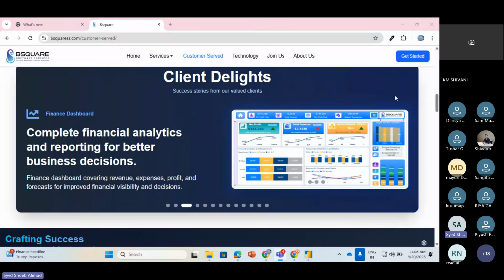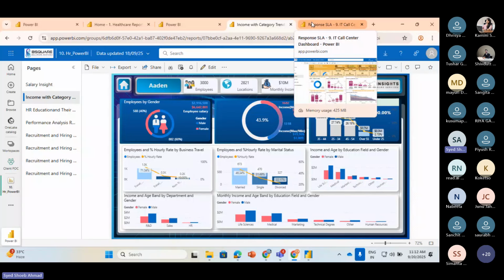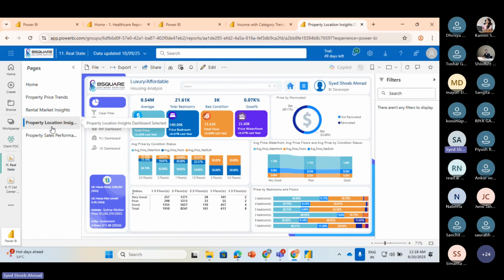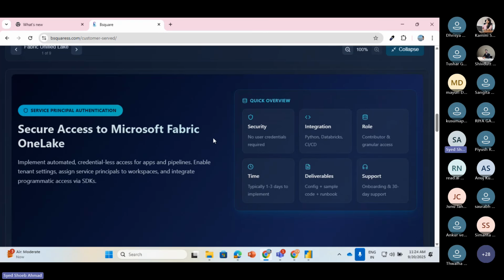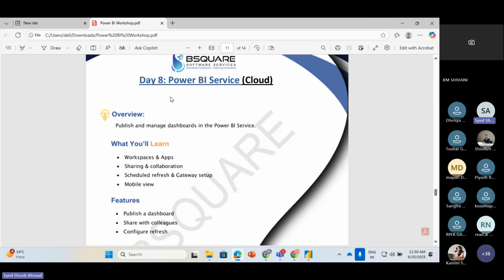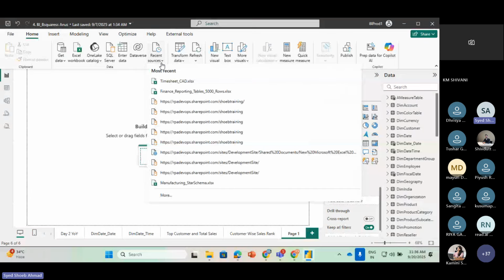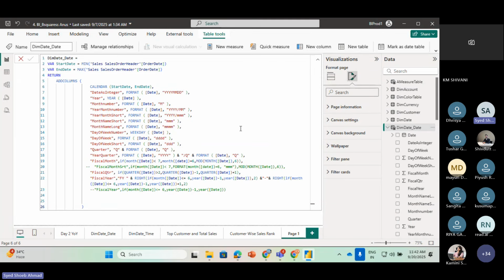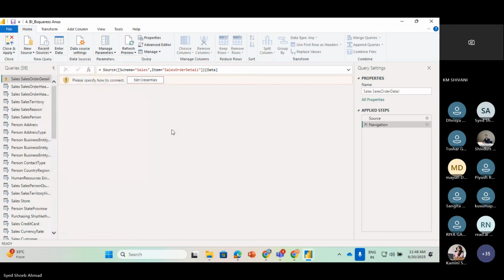Day-1 | 2 Week Data Analyst Workshop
Welcome to the official recording of our Free 2-Week Data Analyst Workshop by BSQUARE Software Services.

If you dream of becoming a Data Analyst or want to level up your career, this workshop is your golden chance! 🌟

📊 What’s Inside the Workshop?

✅ Master Data Analysis Fundamentals
✅ Learn SQL for Data Extraction
✅ Build Stunning Power BI Dashboards
✅ Hands-on Data Cleaning & Preprocessing
✅ Work on a Real-World Analytics Project

✔️ Industry-Recognized Certificate
✔️ Live Expert Training Experience
✔️ Step-by-Step Practical Guidance
✔️ Career Mentorship & Job Insights

🔹 Professionals starting in Data Analytics
🔹 Career Changers looking for growth

🖥️ Mode: Online Sessions (Recorded Version Here)
🎓 Certificate Provided

✨ Don’t just learn, transform your career with the power of Data!